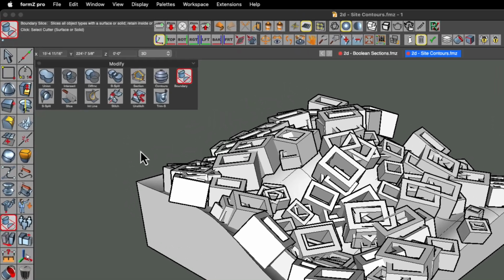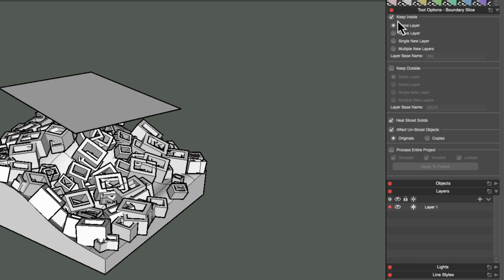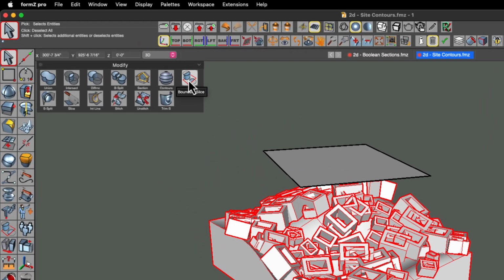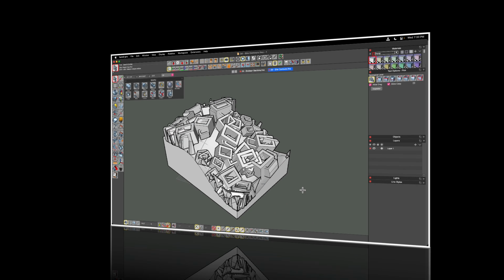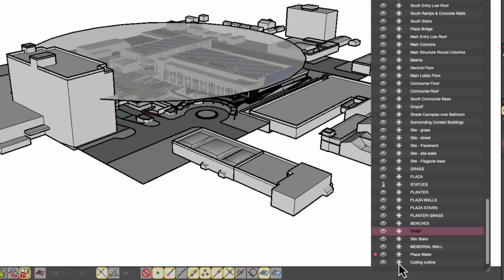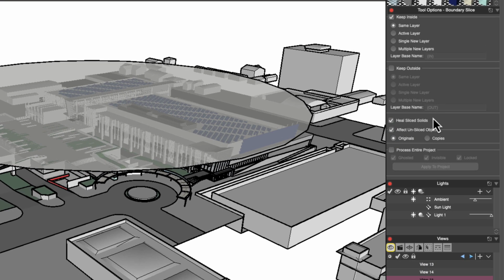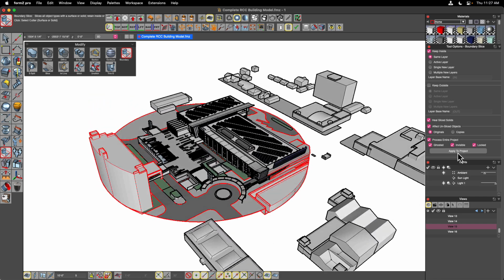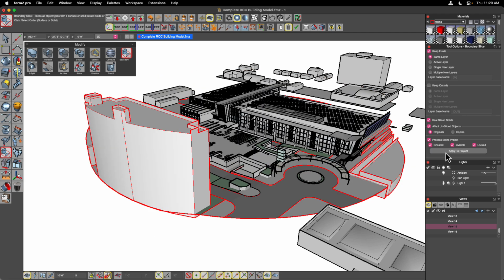Slicing Tools, Part 3 Boundary Slice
00:00 Introduction to the Boundary Slice tool
01:11 Using Boundary Slice by selecting objects
02:41 Applying Boundary Slice to a larger project
04:10 Boundary Slice tool options - Process Entire Project
05:32 Process Entire Project boundary selection tip